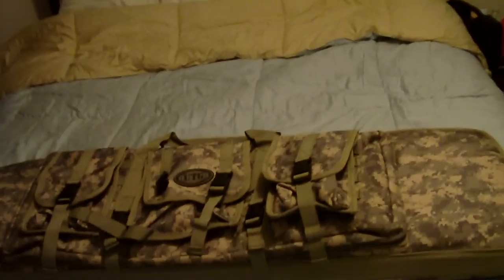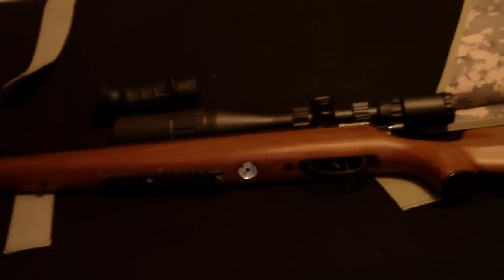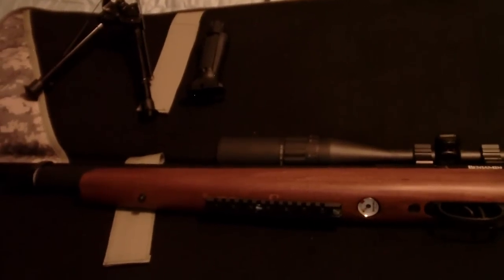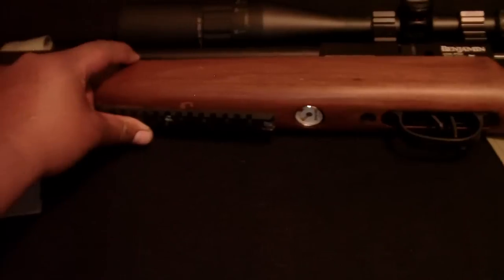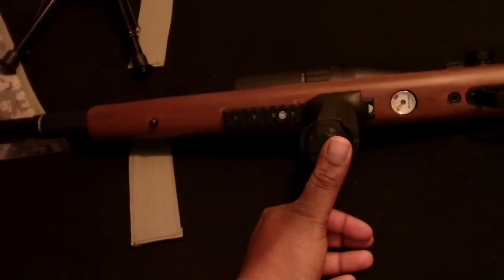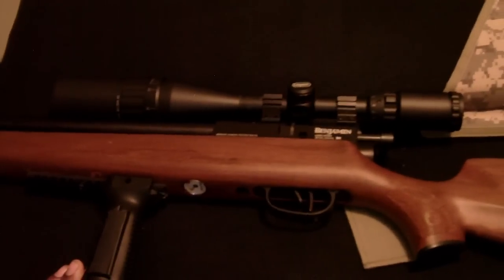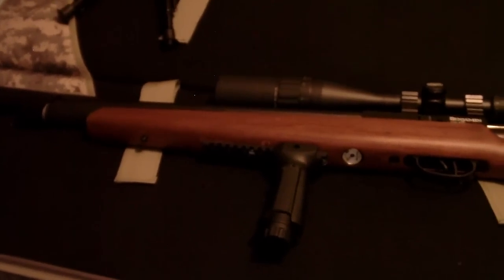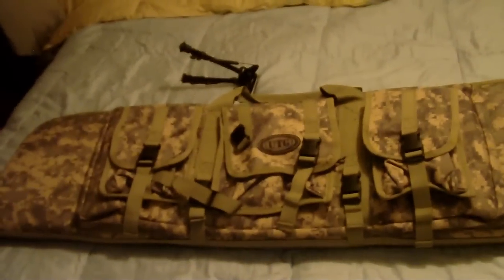Worlds first Benjamin Marauder with Foregrip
Marcus norman shows us how to add extra attachments to our airgun. Benjamin marauder. This attachment is the first of its kind confirmed. They said i was nuts for doing that but once they saw the aftermath they liked the whole outcome.